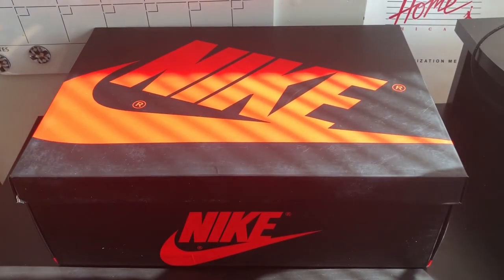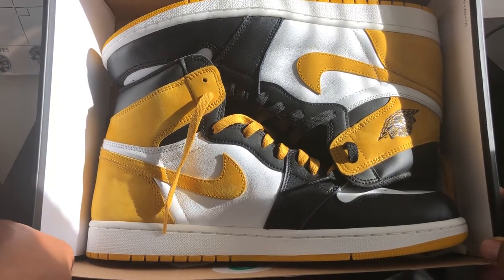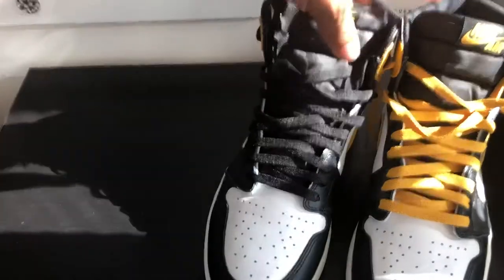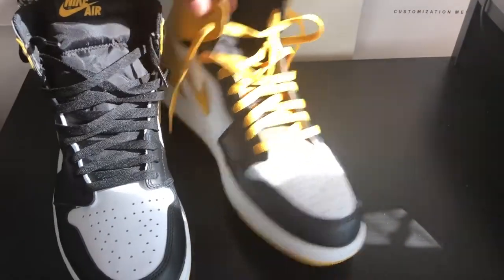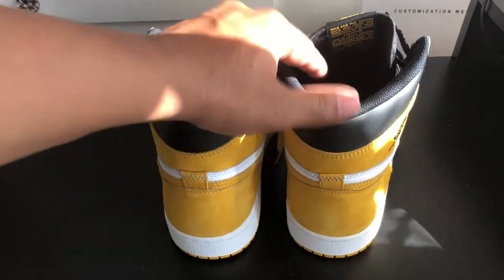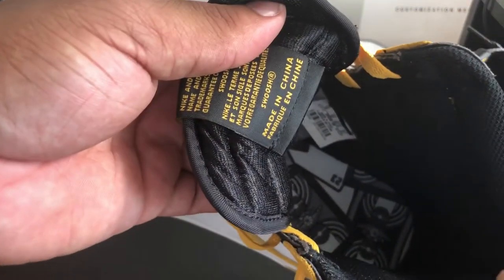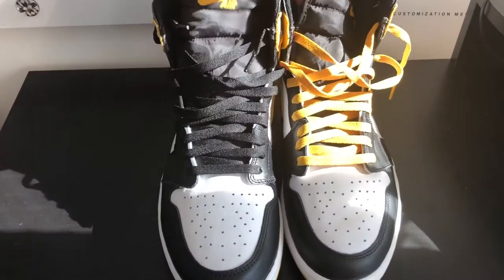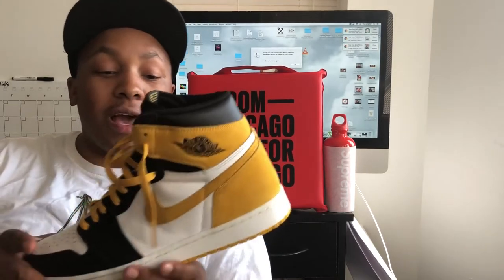Air Jordan 1 "OCHRE" BEST HAND IN THE GAME REVIEW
NEW GOAL IS TO REACH 250 SUB BY THE END OF July

HERE'S A FIRST IN HAND LOOK AT THE : Air Jordan 1 "OCHRE"